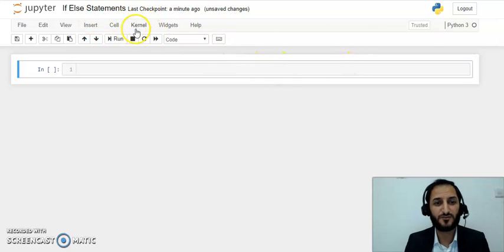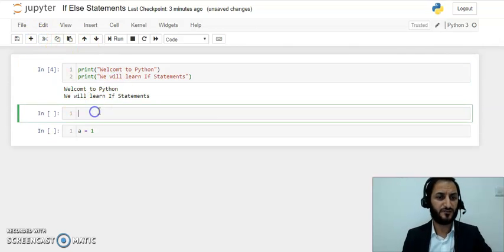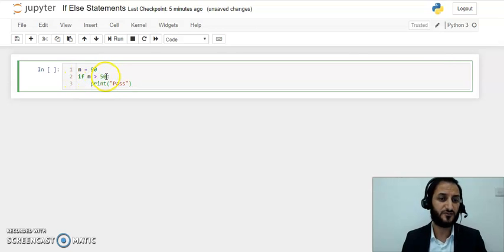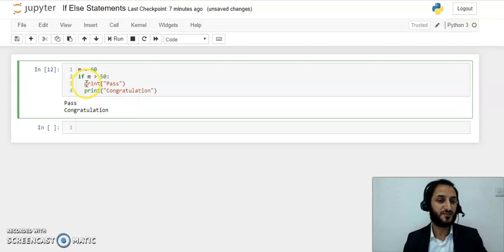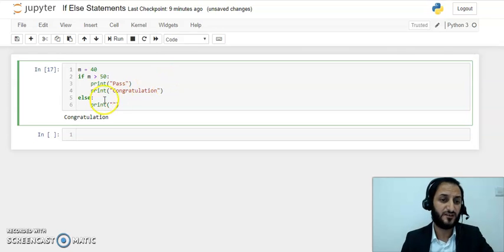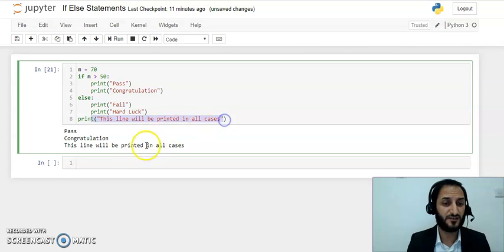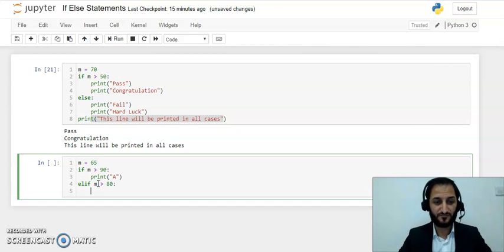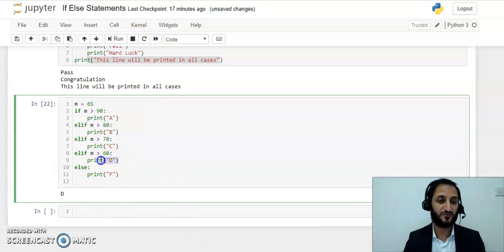If elif & else statements in python